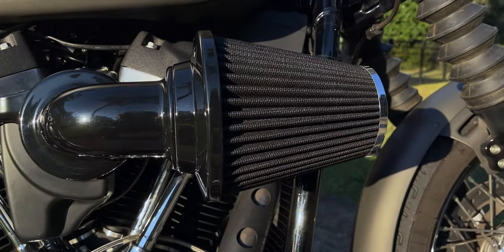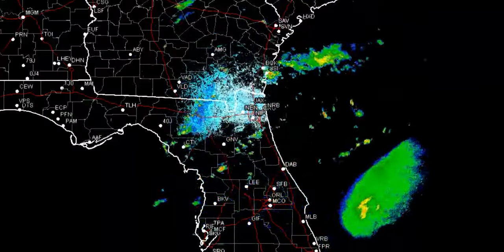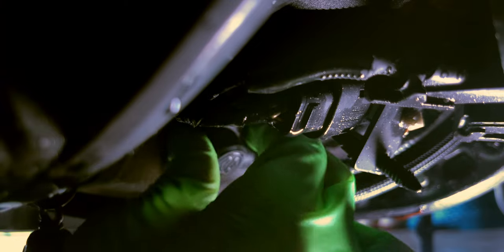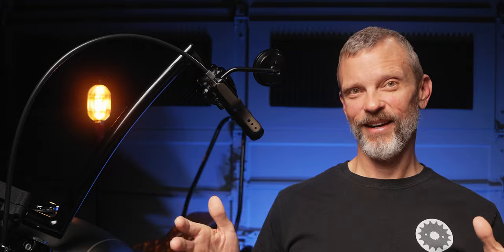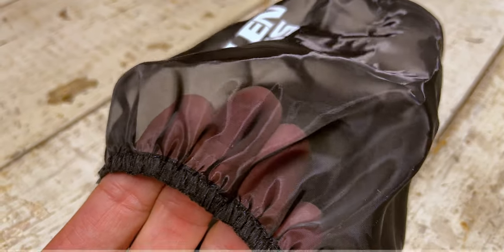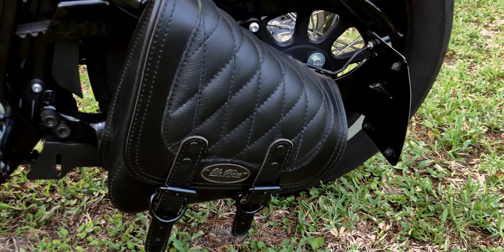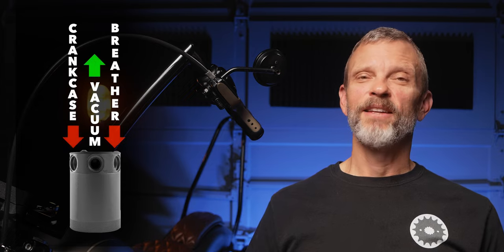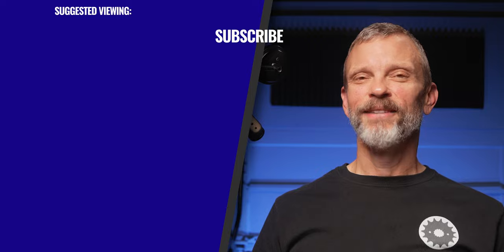🌧 Rain Sock: Hype or Reality?⚡️Important Lesson • Arlen Ness Monster Sucker • Do You Really Need It?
You might be surprised by what I learned when I ended up in a heavy rainstorm recently. In this video, I tell you what happened & what I learned, and I give you the details on the Arlen Ness Rain Sock. If you're anything like me, you've wondered if a rain sock is really necessary for an exposed-filter intake like the Arlen Ness Monster Sucker. This is a short one, but you can also use the links below to jump ahead if you want to.

00:00 Intro
00:25 Background: Before The Rain
01:00 The Rain Storm
01:08 Welcome & Introduction
01:30 The Problem
02:05 After The Storm
02:21 Water In The Intake
03:00 The Rain Sock
03:12 Testing The Rain Sock (Water Hose)
03:33 Installation
03:48 Next Time?
04:04 Future Video: Vacuum-Ported Catch Can
04:26 💭 Use A Rainsock? Had Any Problems?
04:49 👍🏼 Like & 🗣 Share
04:59 ✅ Subscribe & Enable All Notifications 🔔

𝗣𝗔𝗥𝗧𝗦 𝗟𝗜𝗦𝗧
Arlen Ness Monster Sucker Pre-Filter Rain Sock (Revzilla)*

Other Rain Socks (Amazon)*

Blue HyFlex gloves*

𝗚𝗘𝗧 𝗖𝗢𝗚 𝗟𝗢𝗚𝗢 𝗠𝗘𝗥𝗖𝗛
Cog logo t-shirts, hoodies, etc.

𝗠𝗔𝗞𝗘 𝗖𝗢𝗢𝗟 𝗦𝗧𝗨𝗙𝗙
Create cool stickers with Sticker Mule*